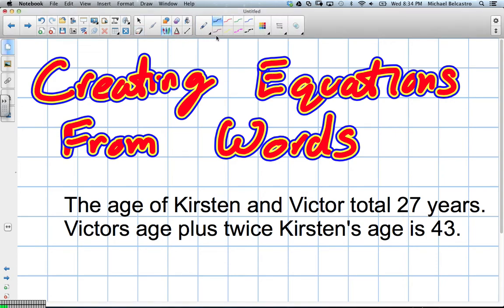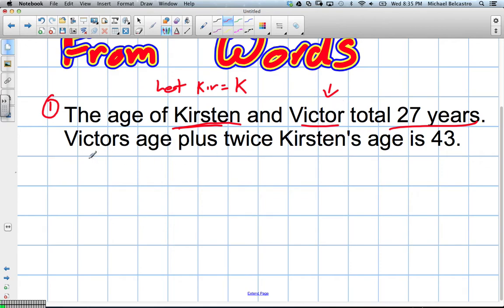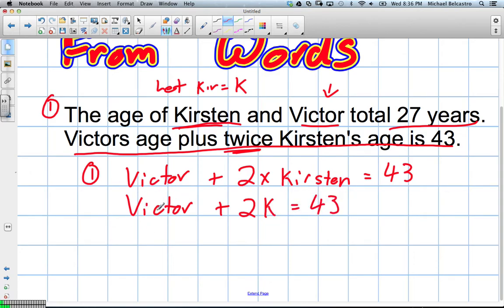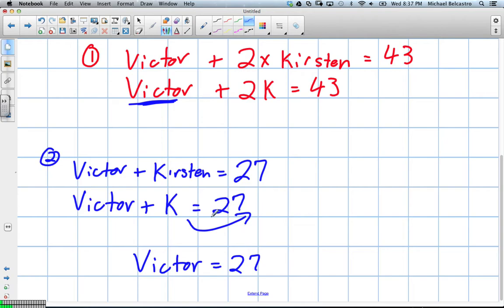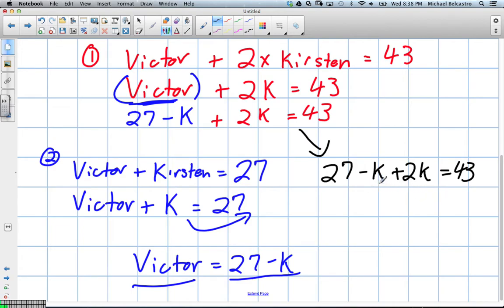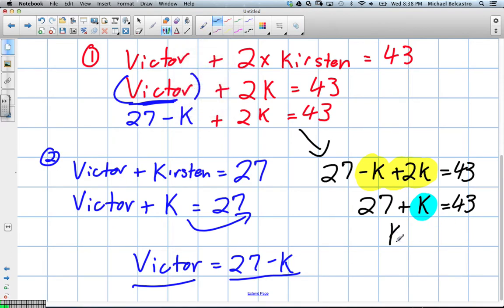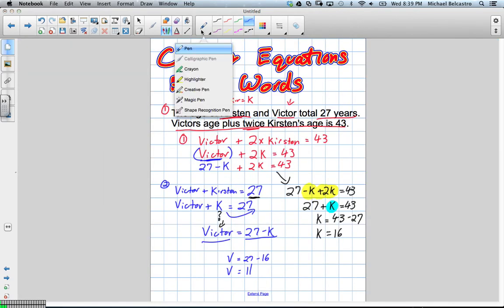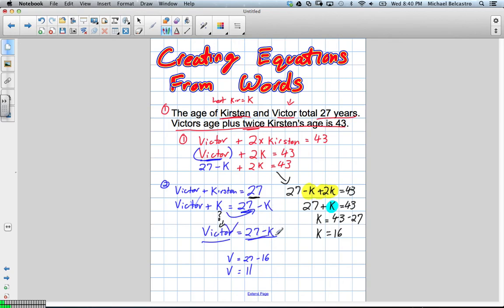Creating Equations From Words (Grade 9 Applied)